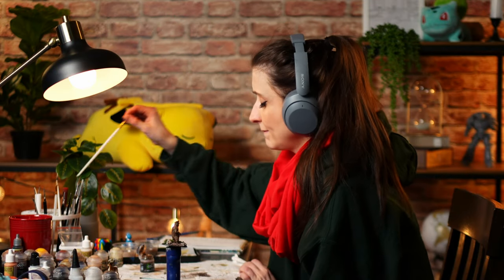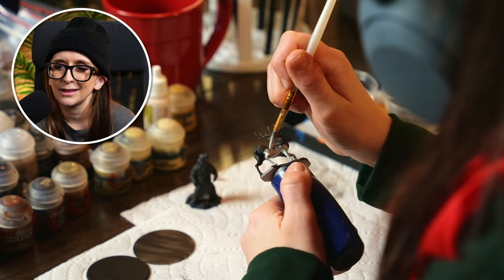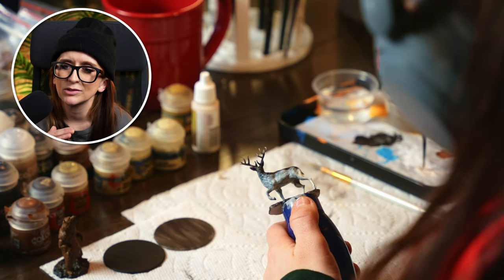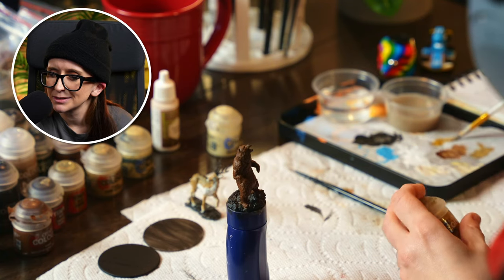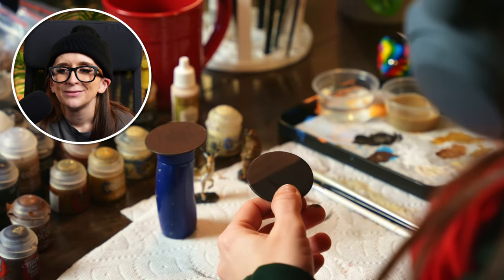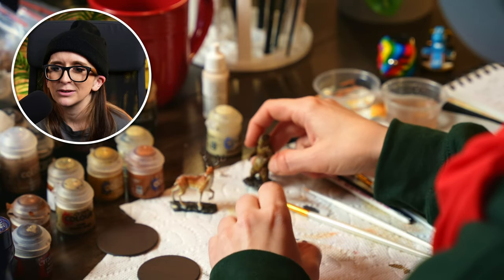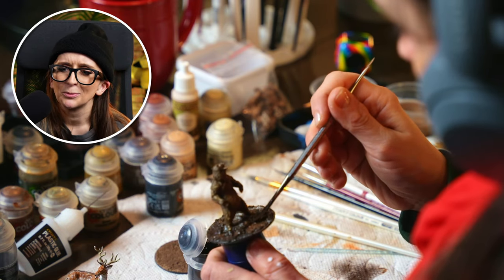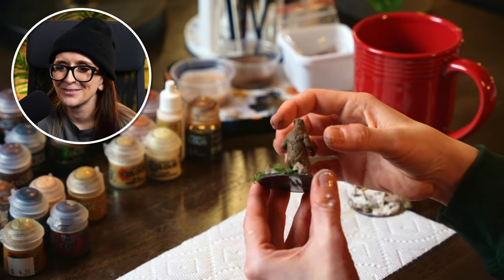Painting Grizzly and Stag Miniatures from WizKids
Rosa revisits her Painter (lofi) Girl video and takes us through her painting process for the grizzly and stag minis.

Author: cleanmindsounds